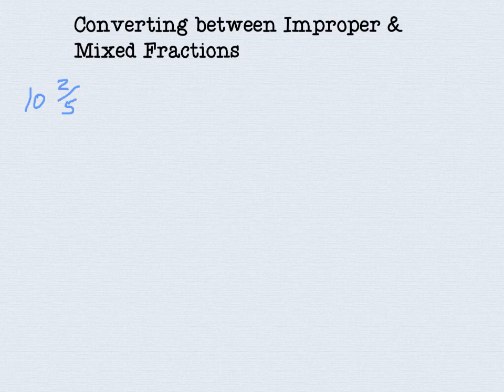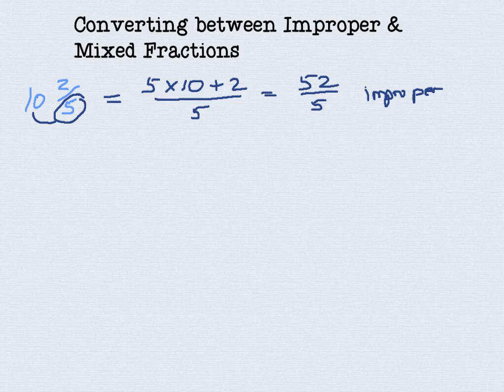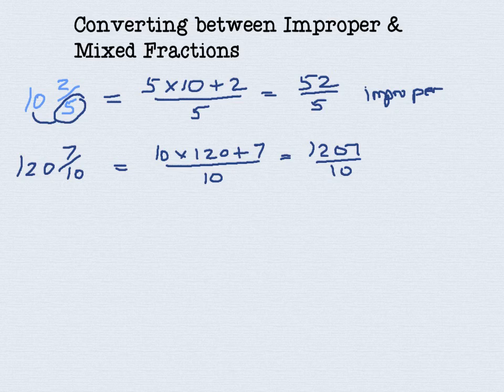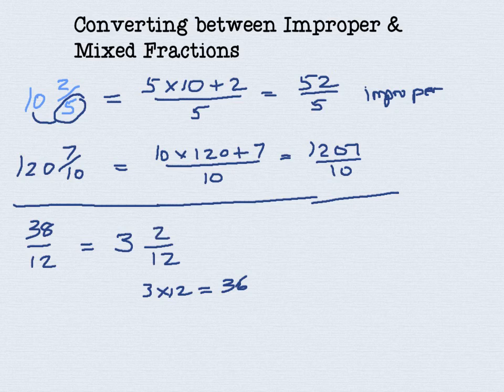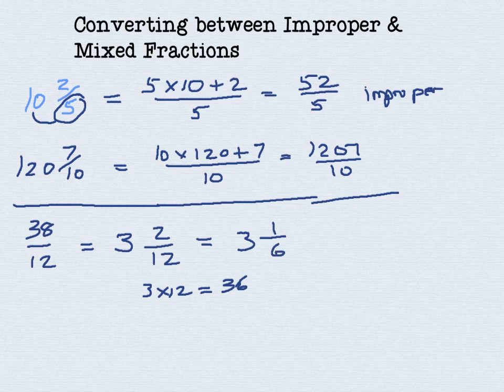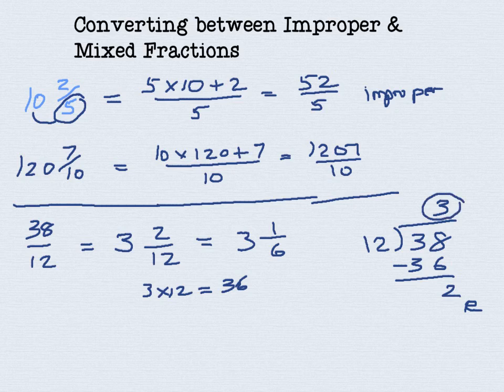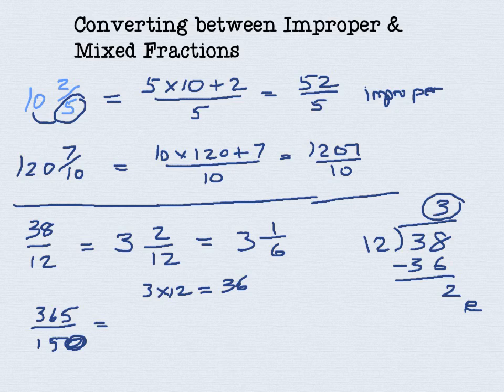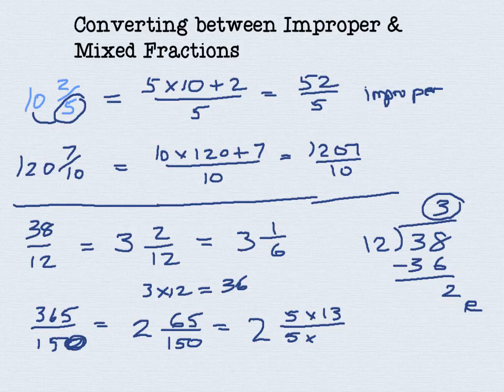Convert between improper and mixed #'s